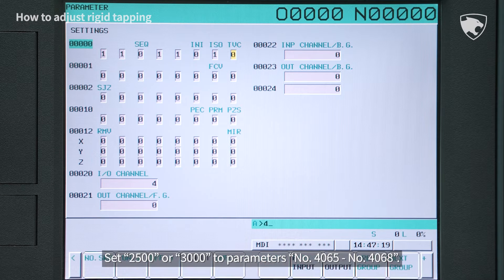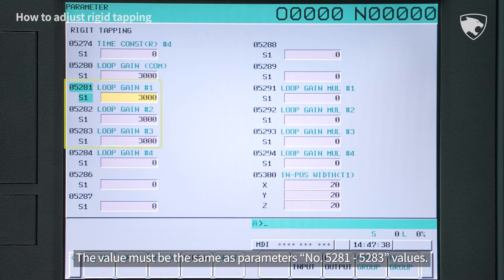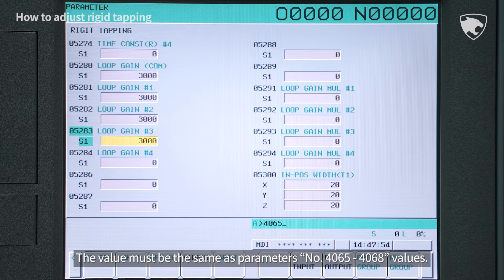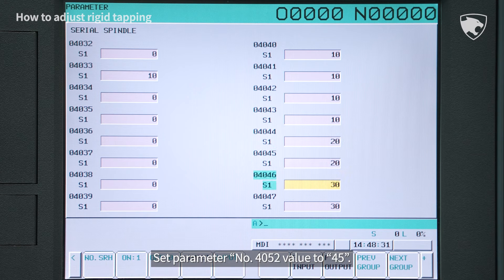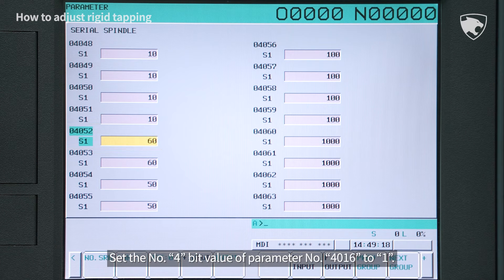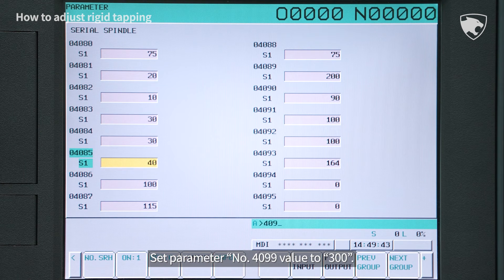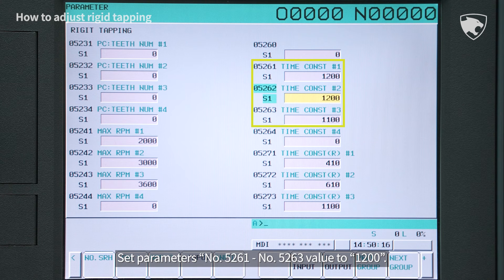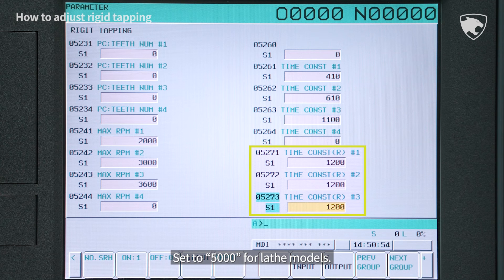Service tip.40 [EN] - How to adjust rigid tapping